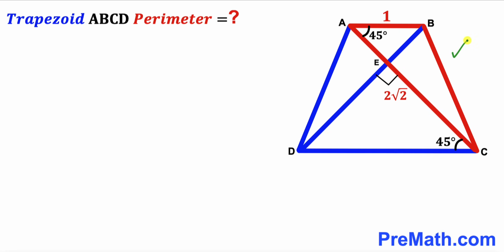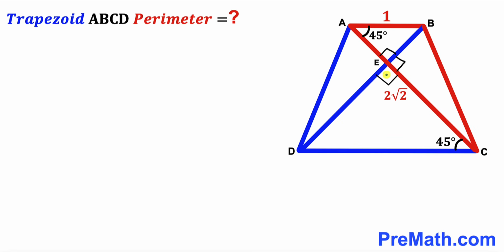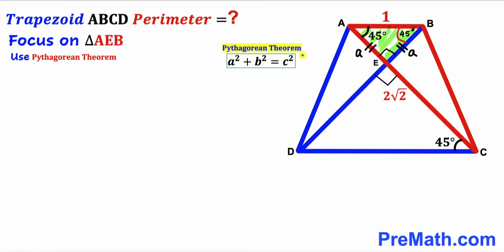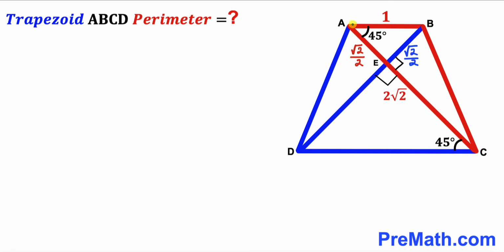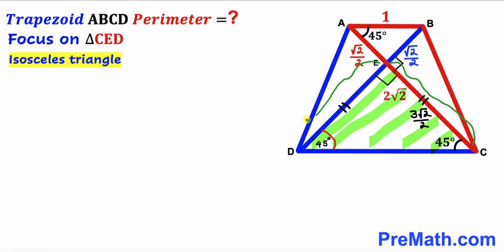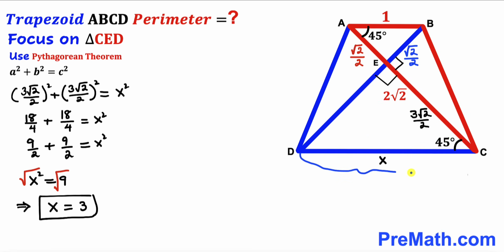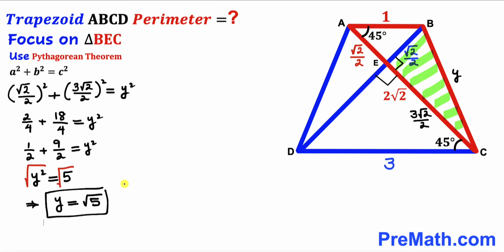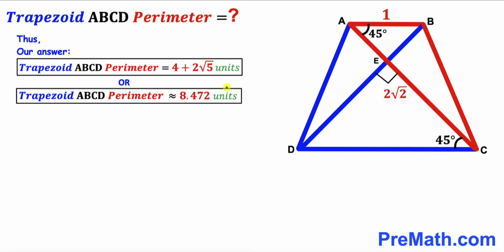Can you find the Perimeter of the Trapezoid? | (Trapezium)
Learn how to find the Perimeter of the Trapezoid. Important Geometry and algebra skills are also explained: Pythagorean Theorem; Trapezoid; Trapezium. Step-by-step tutorial by PreMath.com

blackpenredpen
math olympics
olympiad exam
math olympiada
British Math Olympiad
olympics math
olympics mathematics
Number Theory
mathcounts
math at work
Pre Math
Olympiad Mathematics
Olympiad Question
Geometry
Geometry math
Geometry skills
Right triangles
imo
Solve for X
Pythagorean Theorem
Quadrilateral
Rectangle
Trapezoid
Trapezium
Calculate Area of the Trapezoid
coolmath
my maths
mathpapa
mymaths
cymath
sumdog
multiplication
ixl math
deltamath
reflex math
math genie
math way